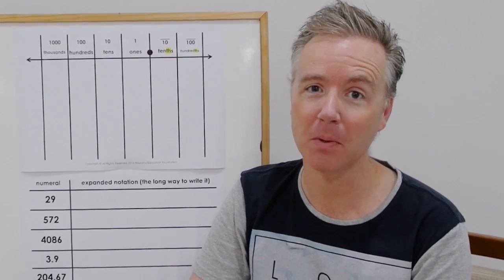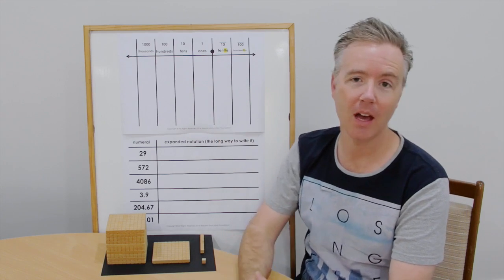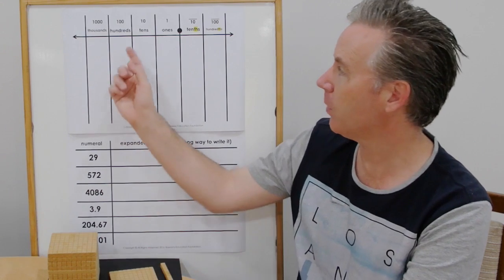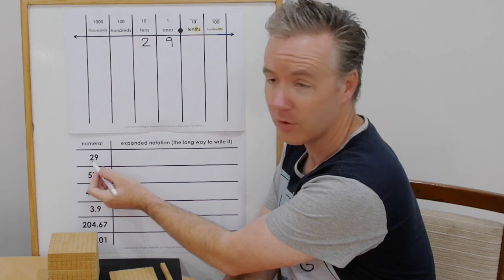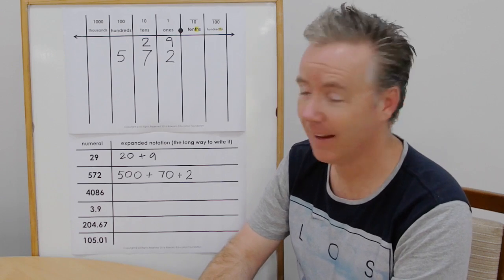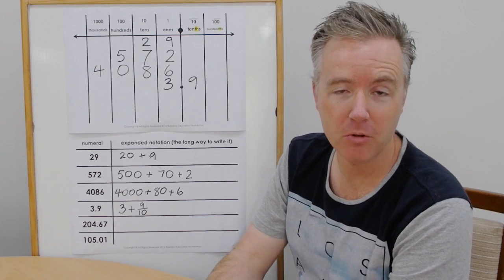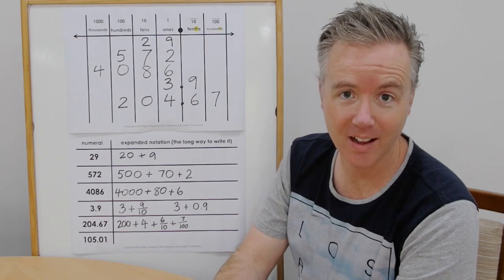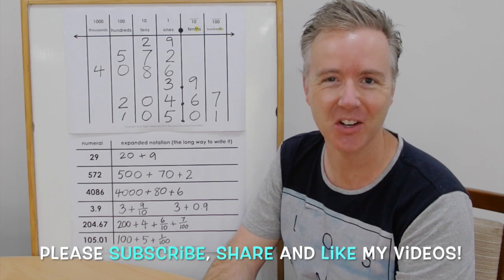Place Value and Expanded Notation in Math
Maths: Place Value and Expanded Notation, Years 3+, Illawarra Education Foundation presents a video to help people of ALL AGES with the basics of maths place value.  We also explore how to write out numbers in expanded form (the long way) which is usually called expanded notation!  Maths: Less Than and Greater Than For Kids in Year 3 and older!  Illawarra Education Foundation presents a simple video that you can watch and learn all about this important concept.  and download the FREE worksheet that you can do with this tutorial.  If you find this Place Value and Expended Notation helpful then don't forget to like and share this Maths: Place Value and Expended Notation, Years 3+ video on Facebook, Twitter and Google+ .

◉If You Like it Please Help Us Reach Our Goal Of 10,000 . So